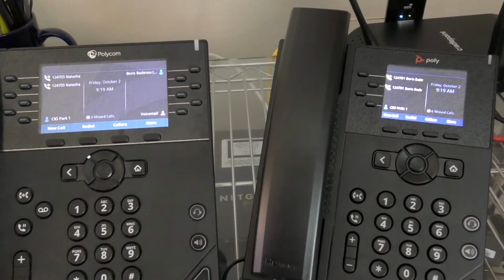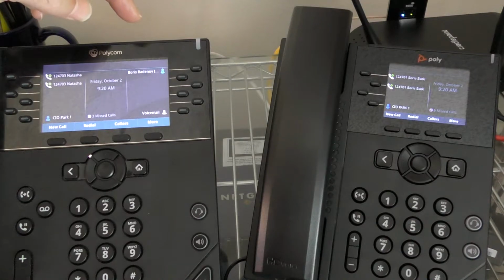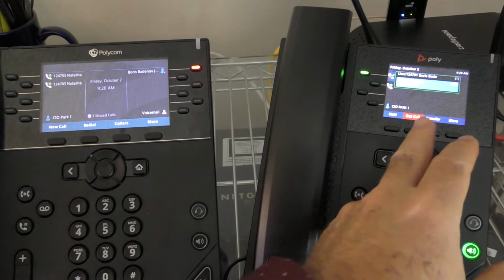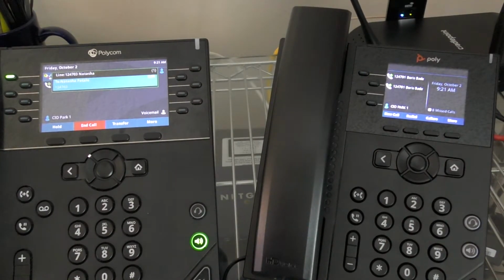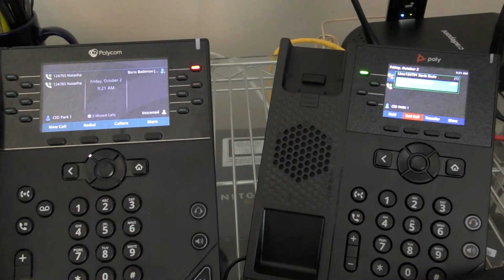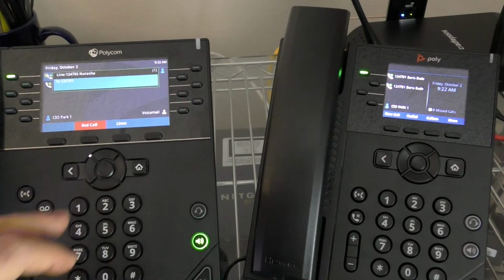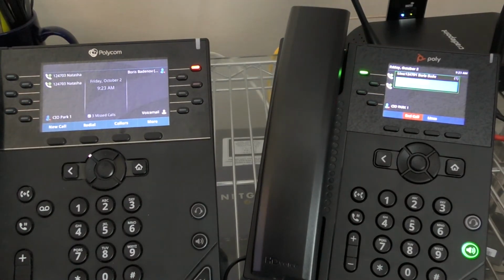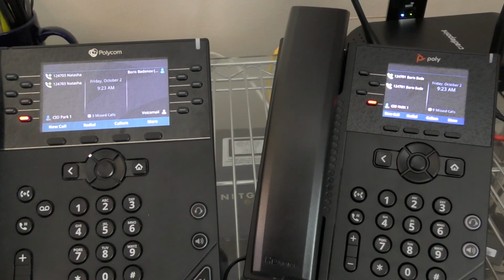8x8 BLF and Park keys